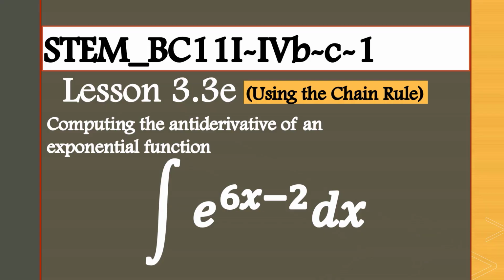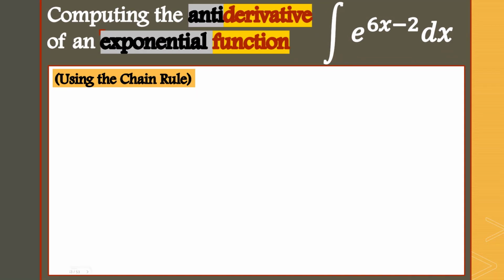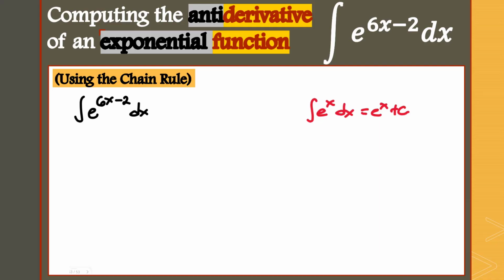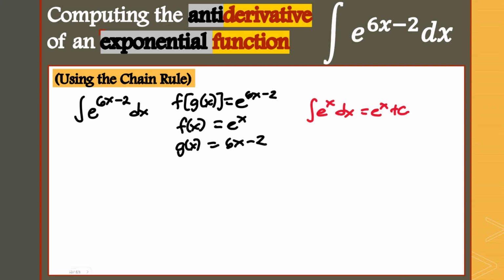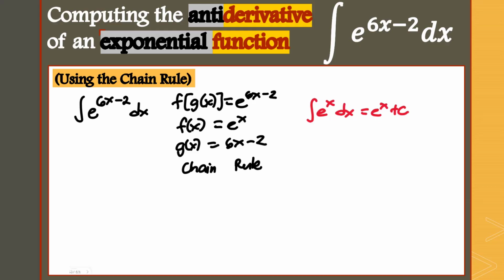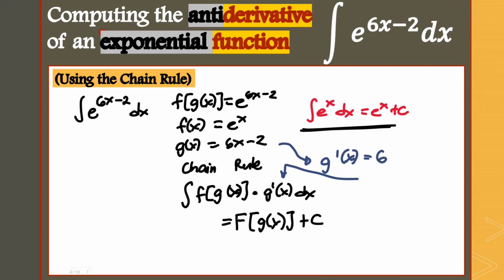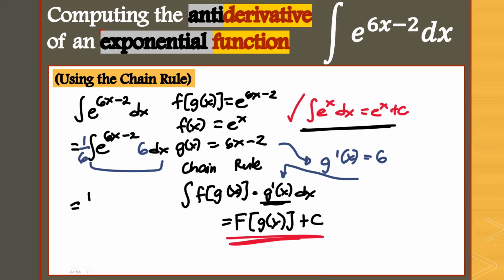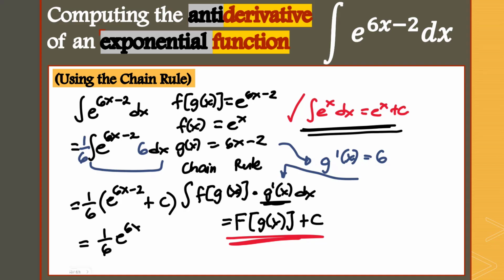THE CALCULUS: Computing the Antiderivative of an Exponential Function using the Chain Rule_5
Sample Exercise on Computing the Antiderivative of an Exponential Function using the Chain Rule

Credits to
1. MS PowerPoint for video production.
2. Camtasia 2019 for video editing.